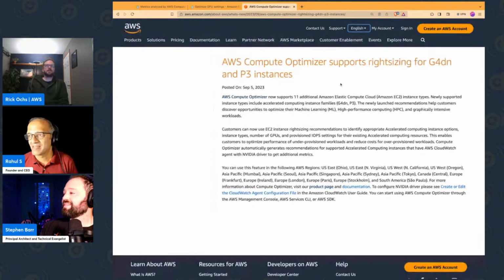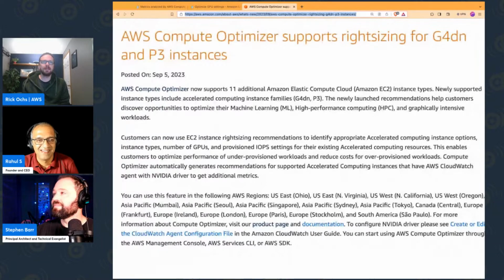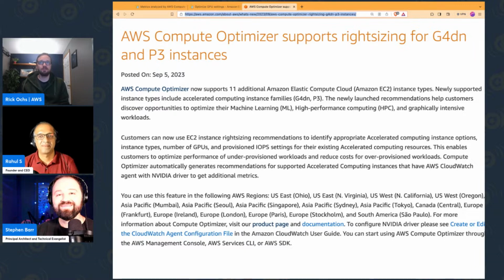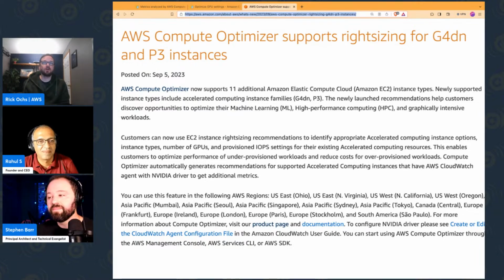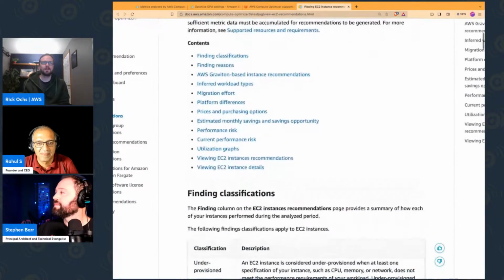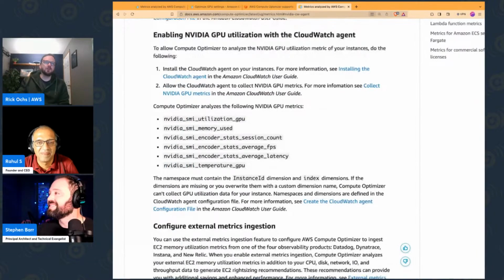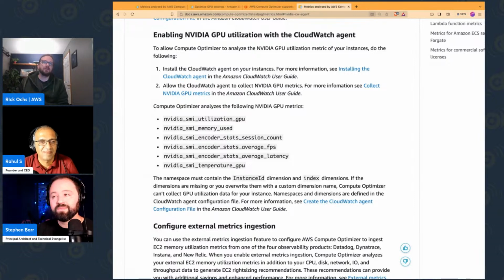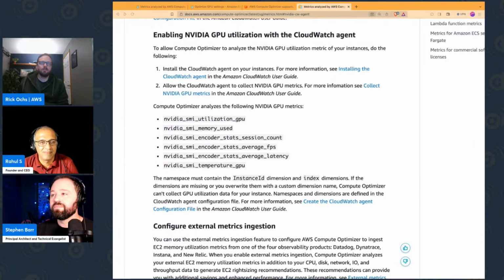GPU Instance Rightsizing Recommendations in Compute Optimizer with Rick Ochs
In a special bonus feature, Rahul and Stephen will be going live with Rick Ochs to talk about the newly released support for GPU instance right-sizing recommendations! Be sure to tune in on Thursday at 9AM PDT!